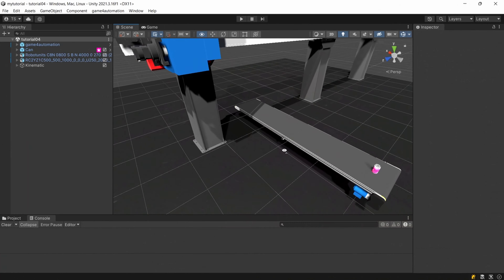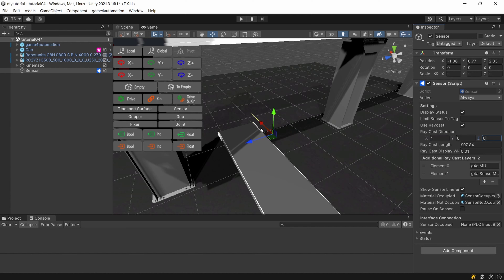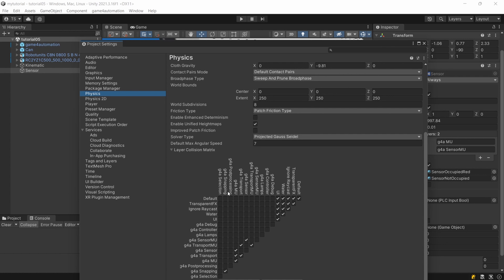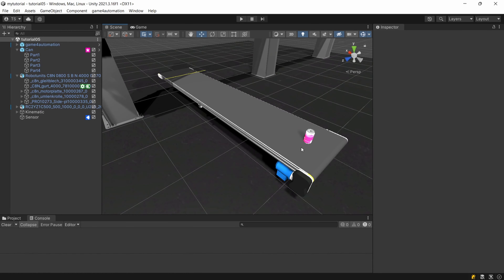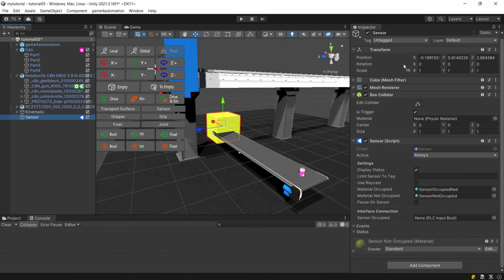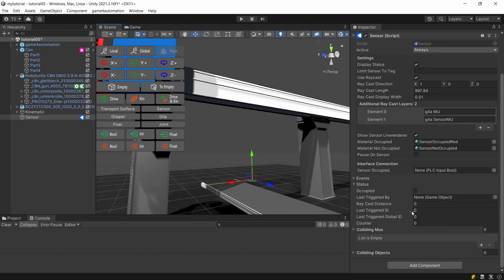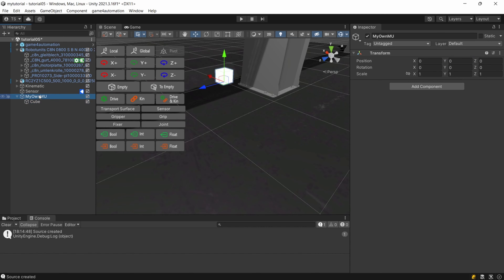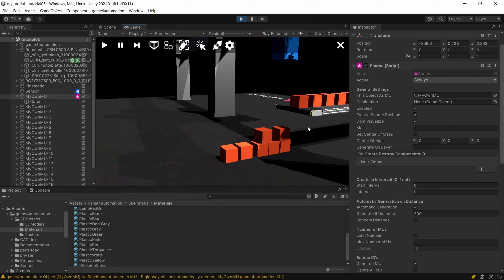realvirtual.io Tutorial 05 - Sensors and Sources for your Digital Twin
Welcome to our next realVirtual.io and Unity tutorial! In this video, we'll guide you through the process of using sensors to create unique features in your digital twin.

First, we'll show you how to create a sensor in Unity using realvirtual.io. This will enable you to create sensors such as light beams and distance sensors, giving you more control over your digital twin's functionality.

Next, we'll dive into how to create custom sources for the moving parts in the system.